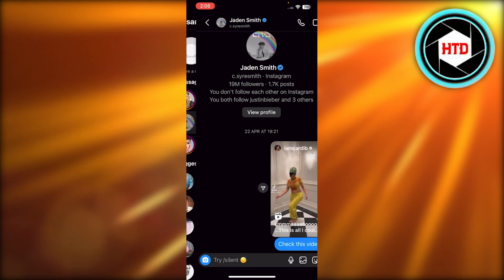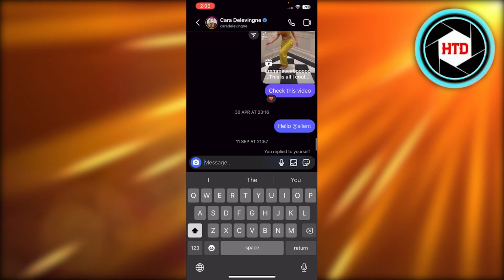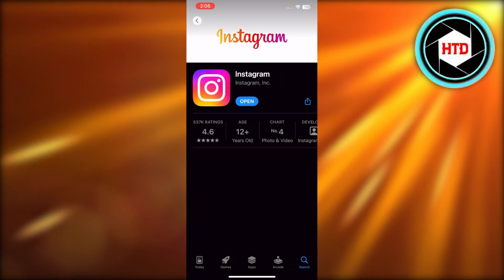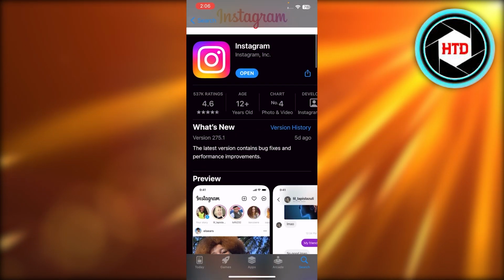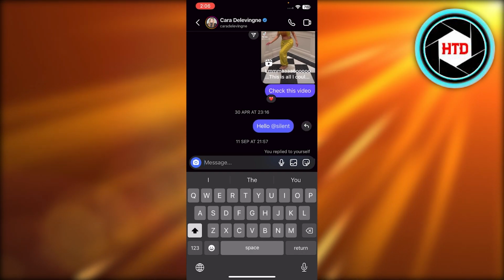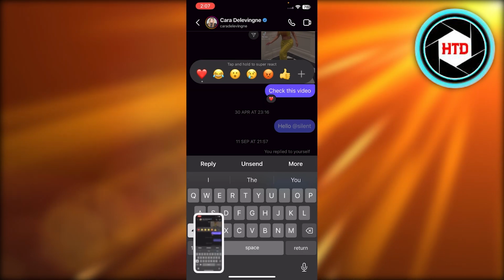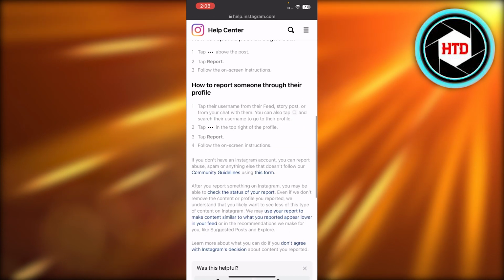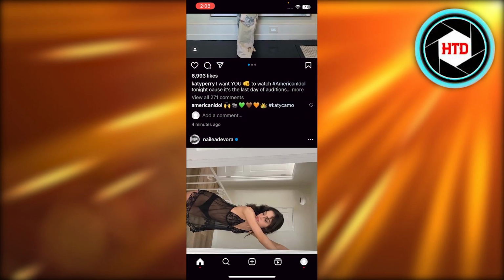How To Fix Instagram Swipe Reply Feature Not Working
Learn How To Fix Instagram Swipe Reply Feature Not Working. It is really easy to do and learn to do it within few minutes by following this super helpful tutorial.